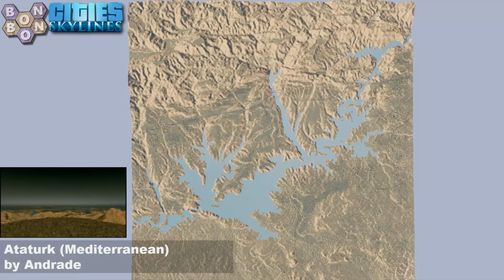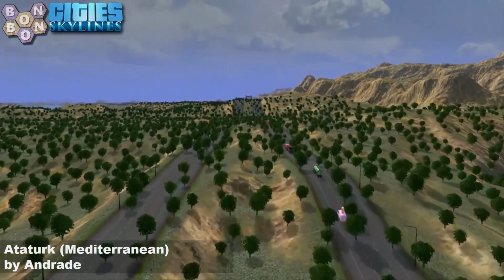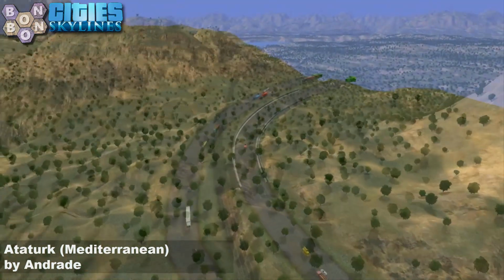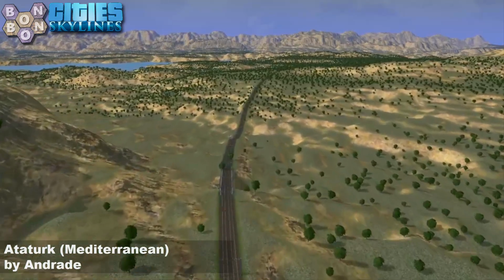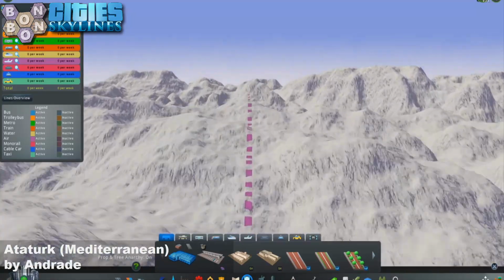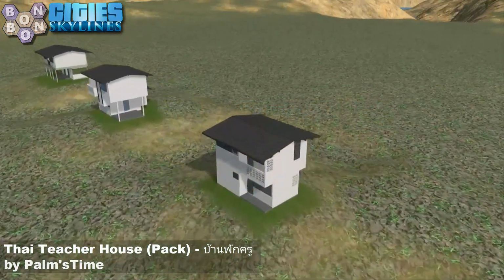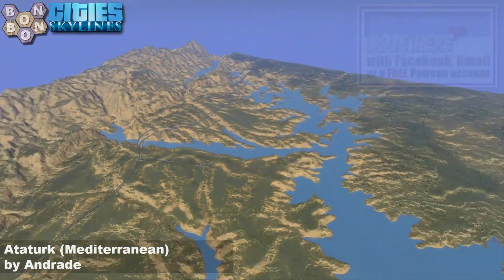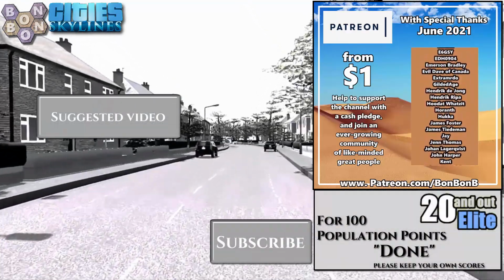CitiesSkylines - What Map - Map Review 1241 - Ataturk (Mediterranean)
Today:
Ataturk (Mediterranean) by Andrade

Thai Teacher House (Pack) - บ้านพักครู by Palm'sTime

Intermission Voice Artist:
Zack Otto